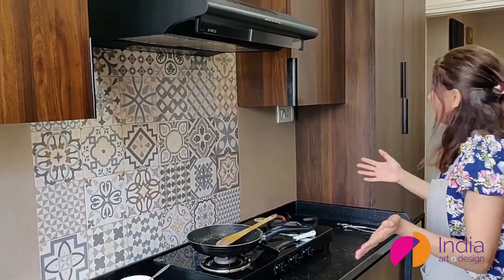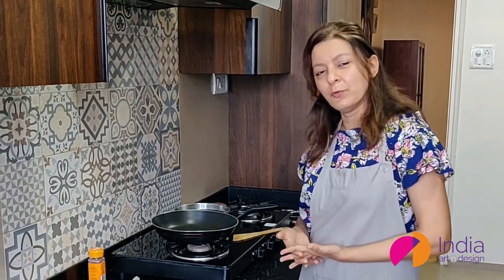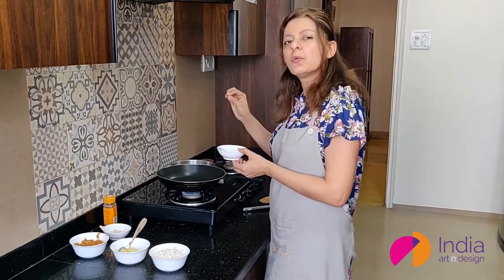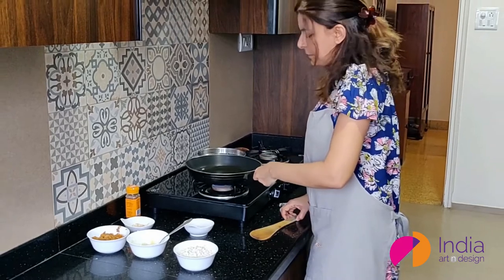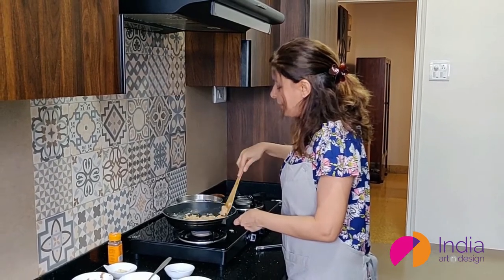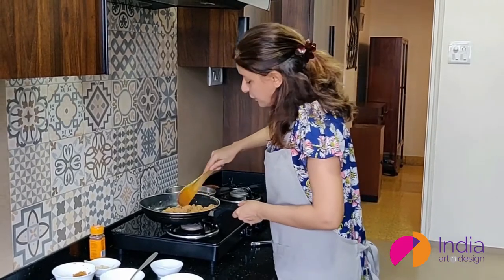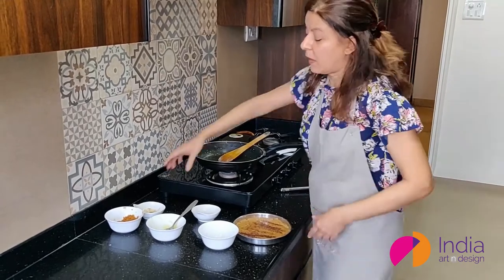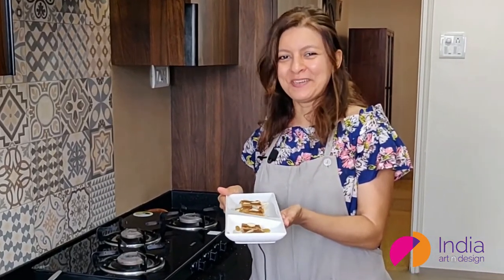Simplicity is at the core of everything beautiful…| S1E3| What’s on the Menu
Design Director of the multidisciplinary GA Design, Shami Goregaoker is a certified Colour Consultant from ISCD, Sydney and an Interior Stylist from the University of Arts, London. Her demure personality belies the strength of both – an accomplished designer and a successful woman. Here, Shami shows us the indulgent side of the homemaker that she is.

What’s on the Menu… Cooking with the Creatives is a mini web series that peeps into the culinary skills of creative professionals like architects, designers and artists, in an attempt to unveil the characteristics that drive these experts to create the magic that they wield on the professional front. The making also highlights a slice of life from their personal diaries.

Copy Editor: Savitha Hira
Video Recording:  GA Design
Concept & Creative Direction: Lalit Hira